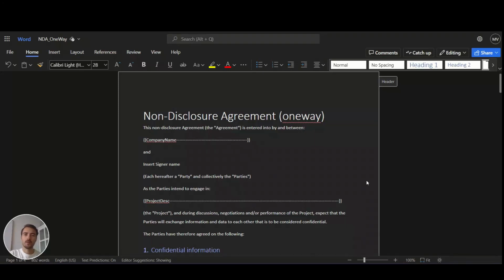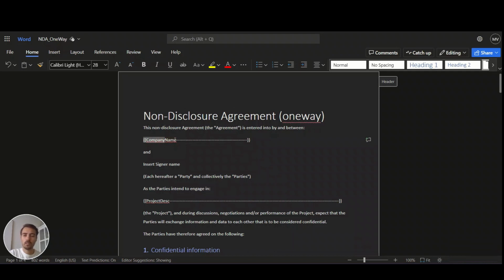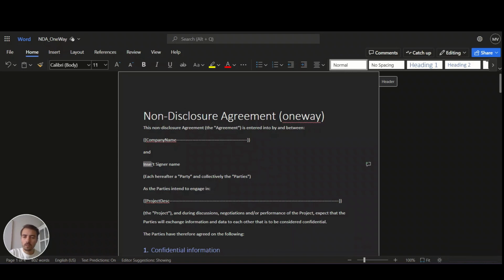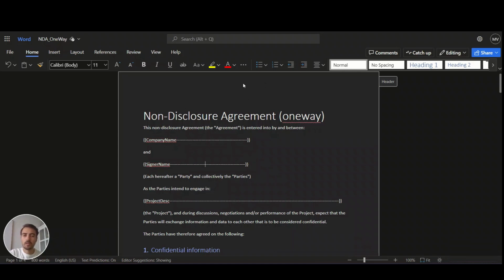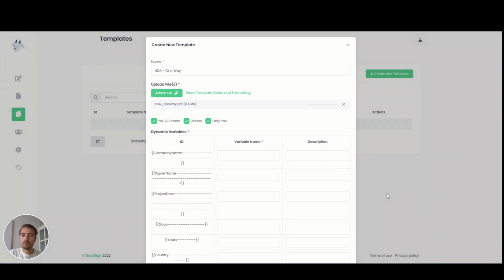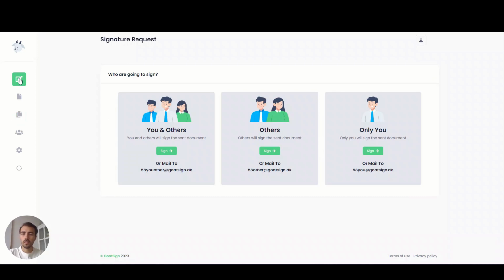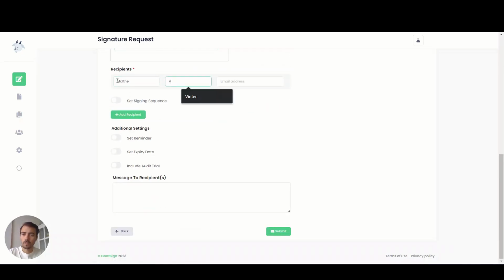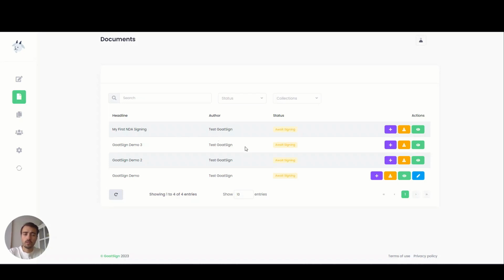Template Video Guide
In this video, discover how to create, customize, and reuse templates for your frequently used documents. Whether it's contracts, agreements, or any other forms, GoatSign Templates allow you to save time and maintain consistency.

Watch as we demonstrate the step-by-step process of setting up your templates. You'll learn how to personalize and use your templates, making every signature process a breeze.